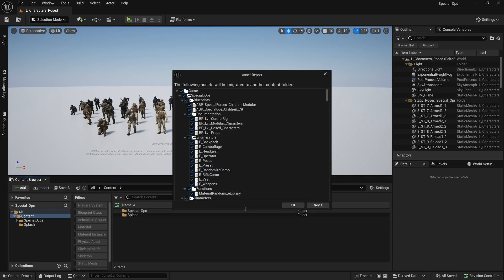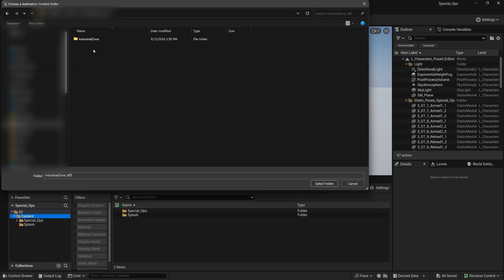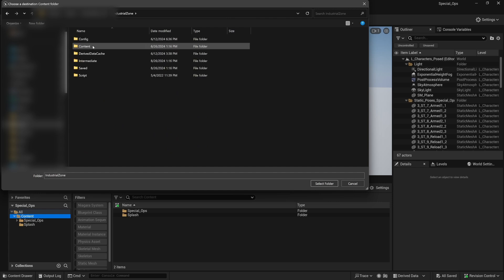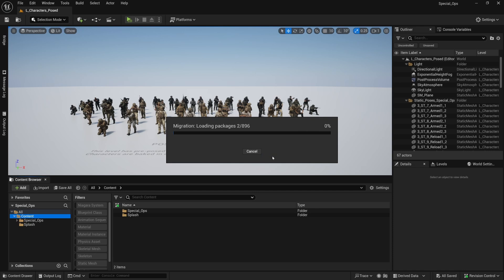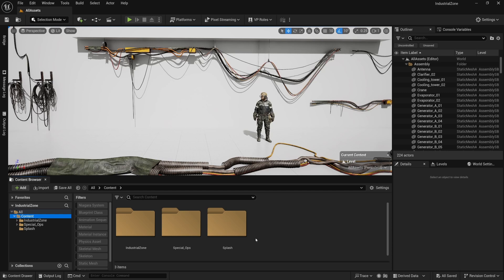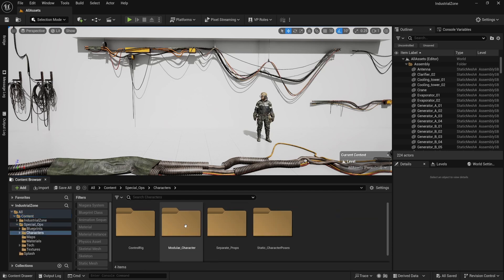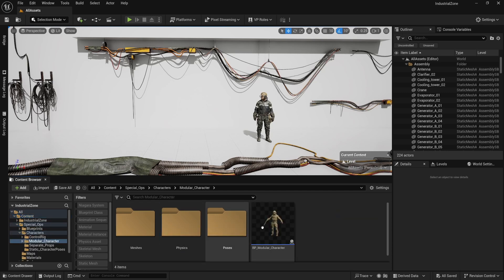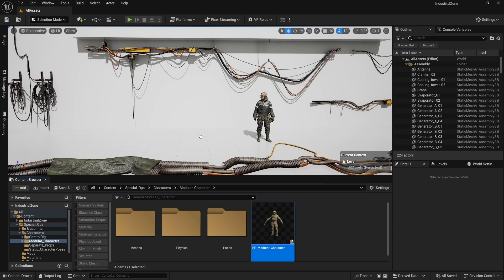Migrate BMS Content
A simple guide to migrate BMS content from one Unreal Engine project to another without problems.